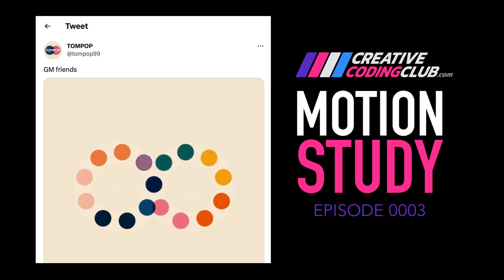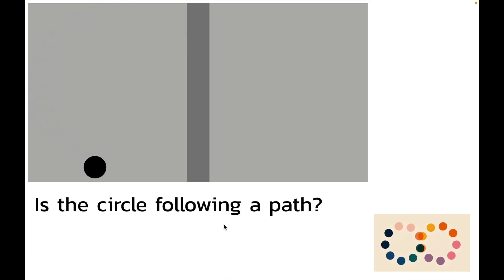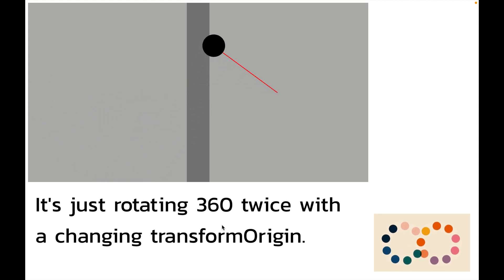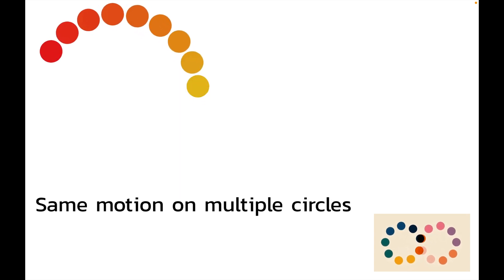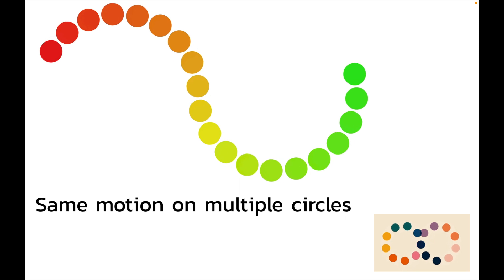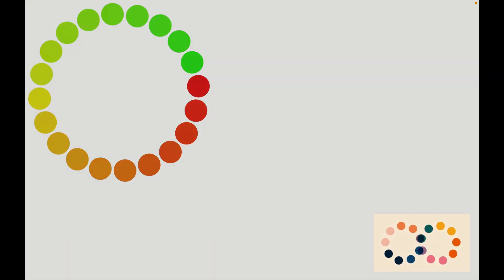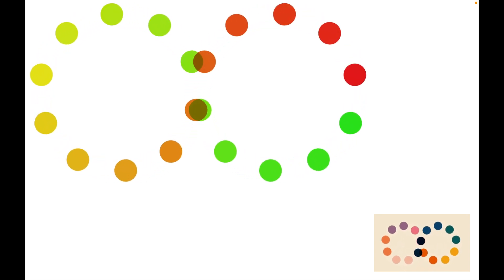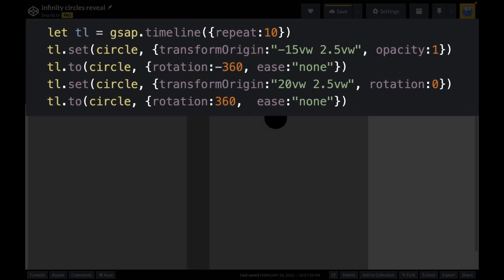Motion Study 0003: TomPop Infinity Circles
This short video takes a look into this clever animation and provides a scripted GreenSock solution that may be simpler than you think!